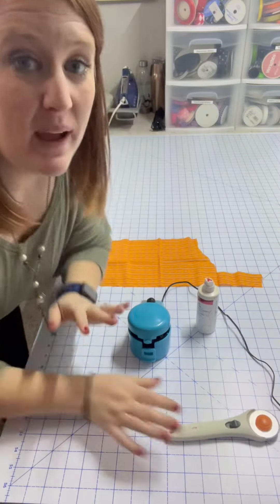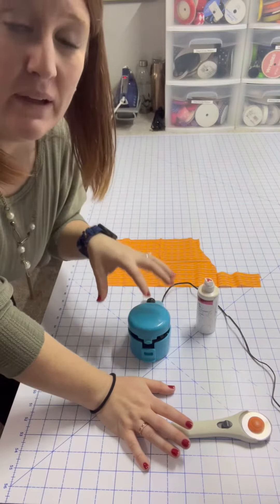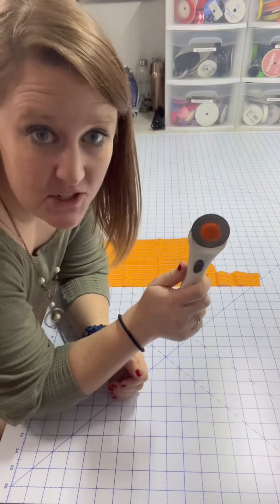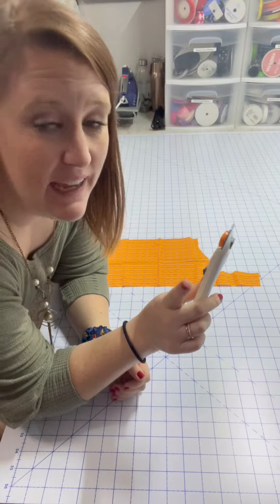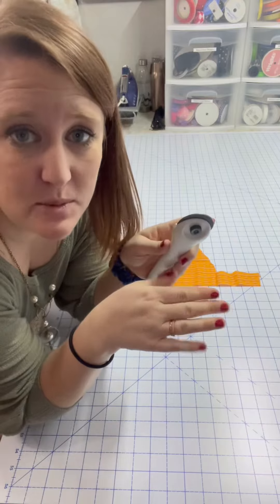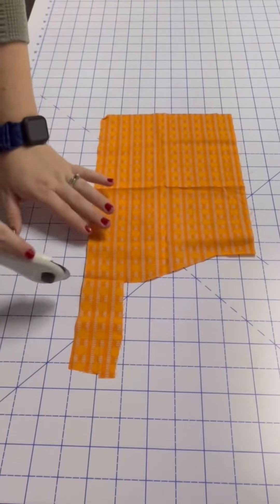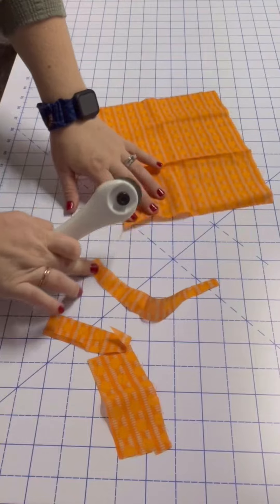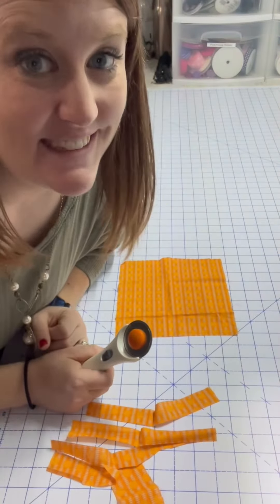Big Mat Rotary Cutting Surface made in USA will not warp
Protect the work surfaces in your crafting, sewing, and hobby spaces with the Best cutting mat THE BIG MAT ROTARY CUTTING SURFACE for DYI  projects and much much more check out our amazing top notch cutting mats that take the worry out of wielding a craft knife or rotary cutter or scissors